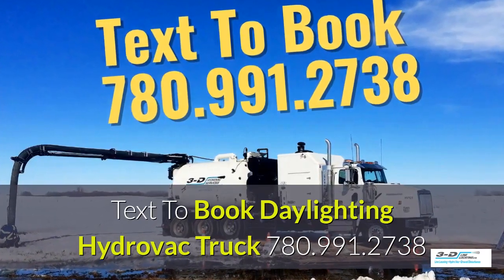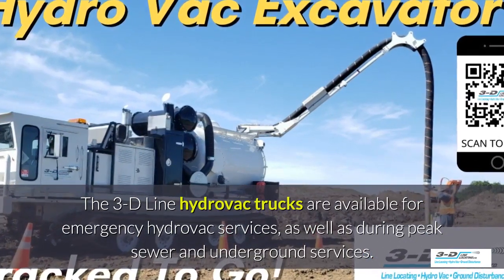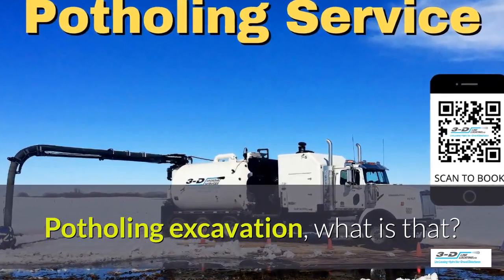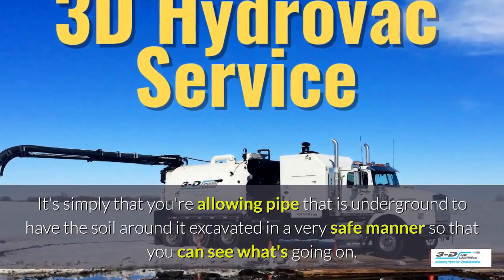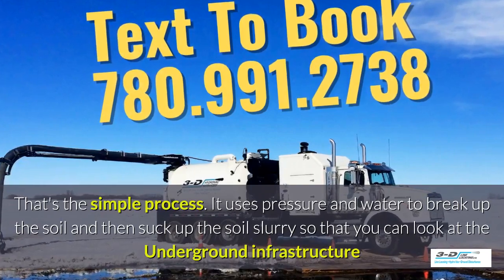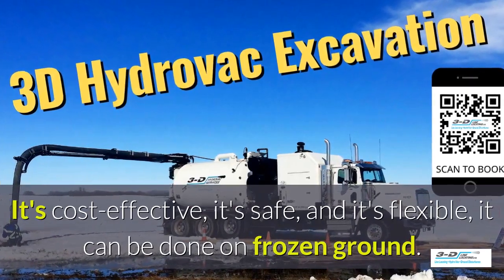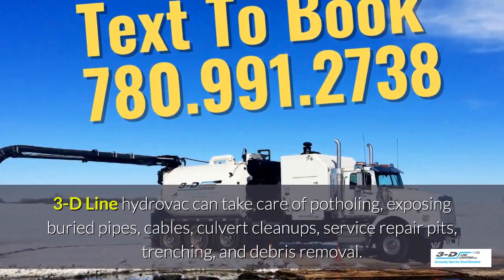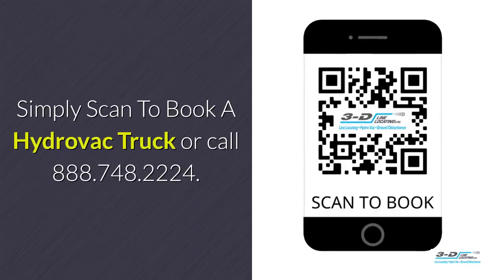Brûlé 780 991 2738 text to book hydrovac truck